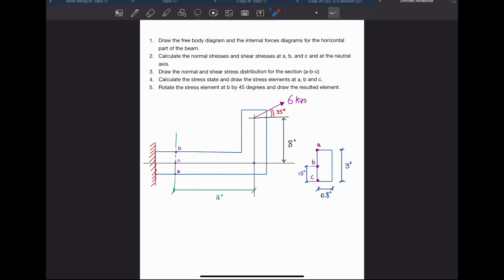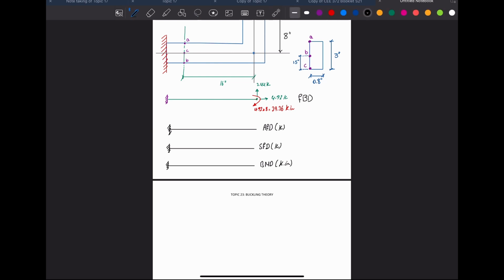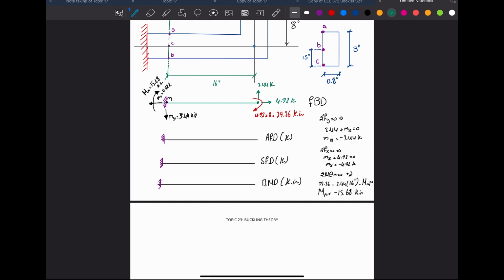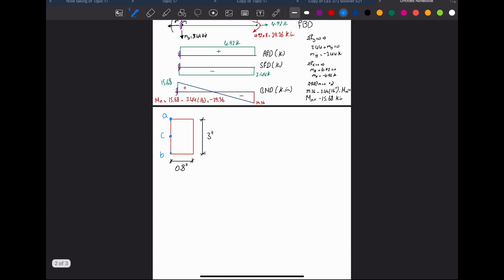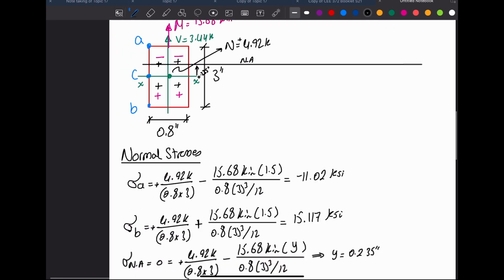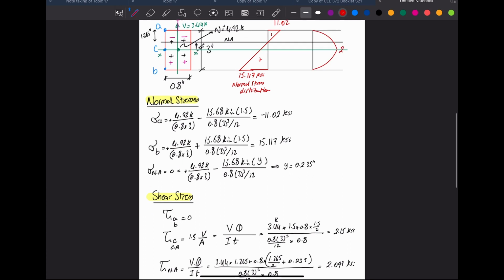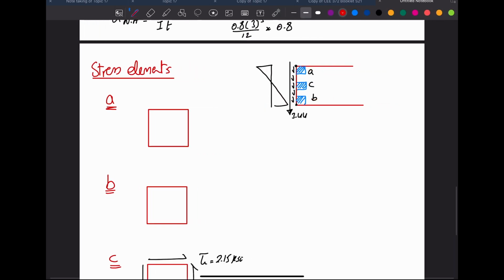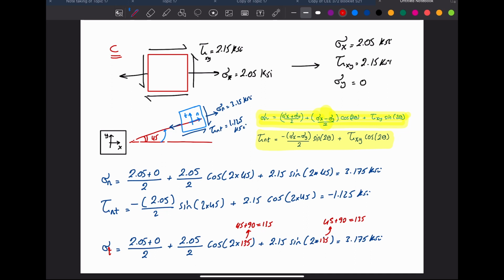Example of Normal and Shear Stress Distribution, and Stress Element Rotation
Example on topics 13,15 and 17